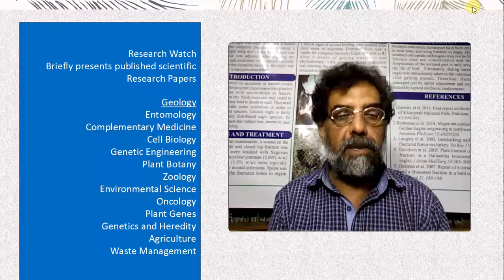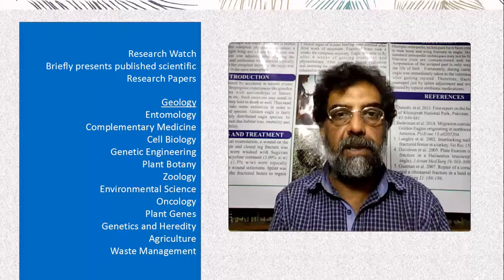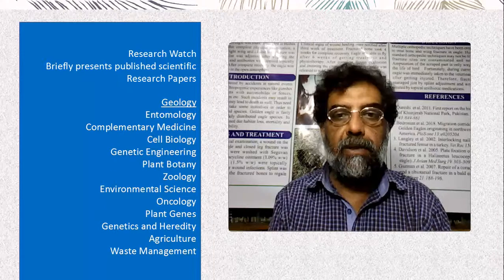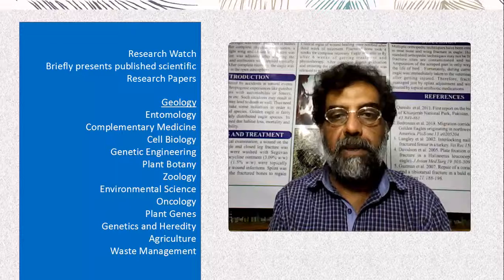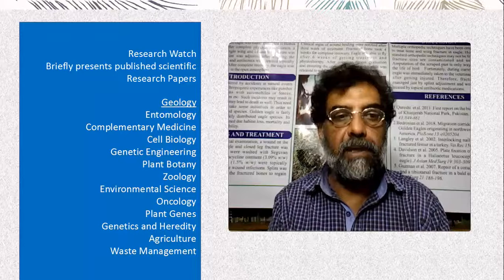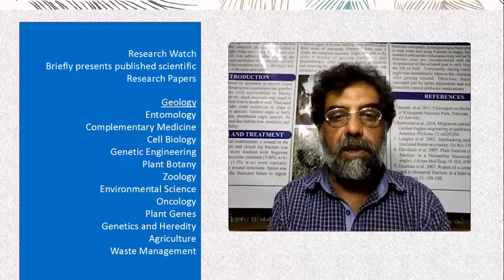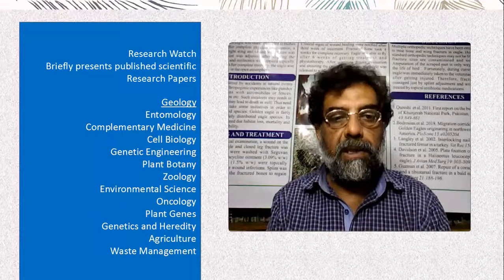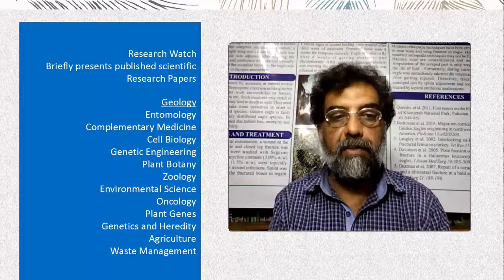Utilization of Satellite-based Digital Elevation Model ...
Utilization of Satellite-based Digital Elevation Model (DEM) for Hydrologic Applications: A Review